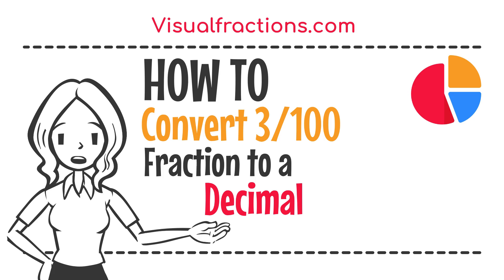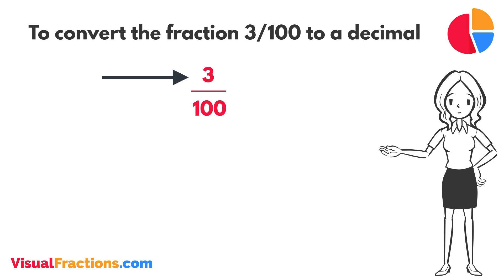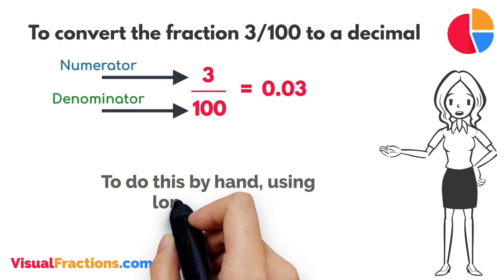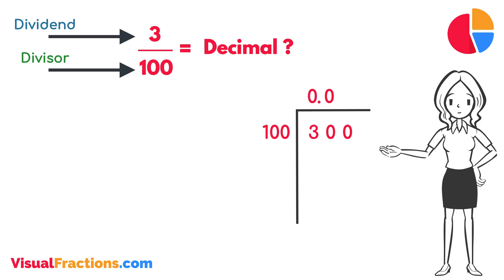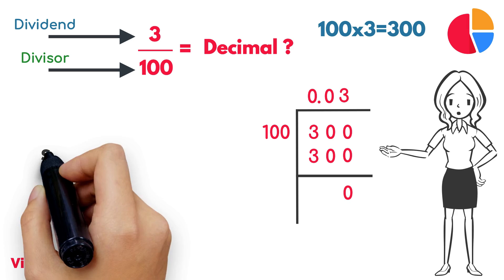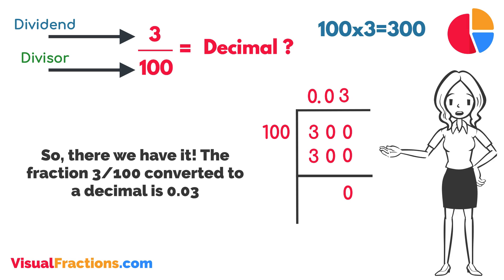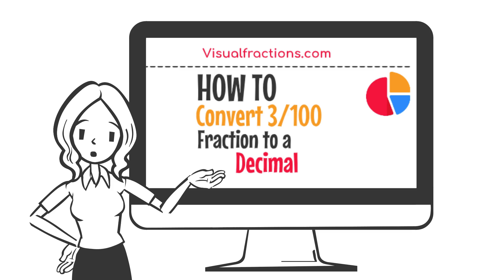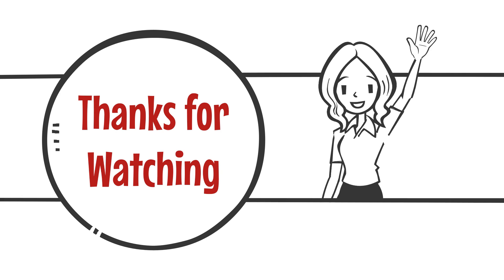Converting 3/100 to a Decimal: A Step-by-Step Tutorial